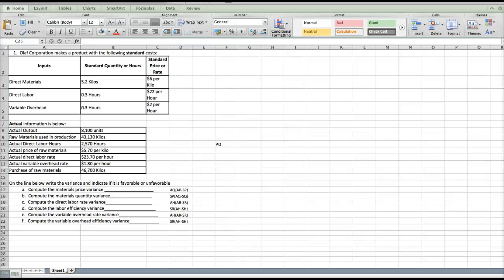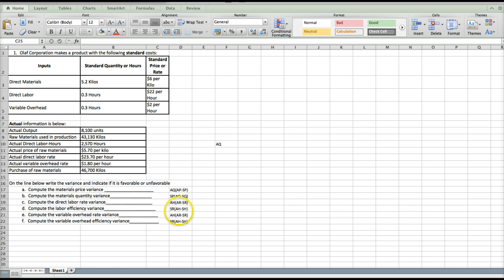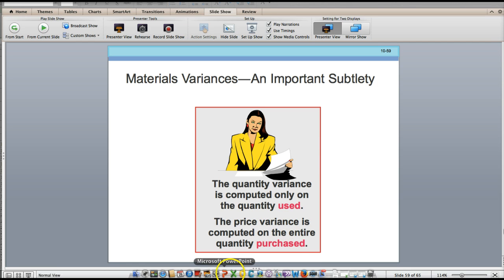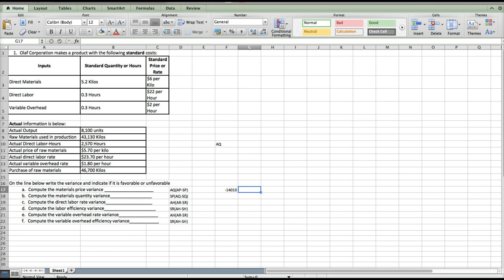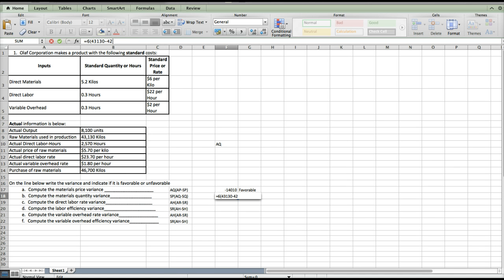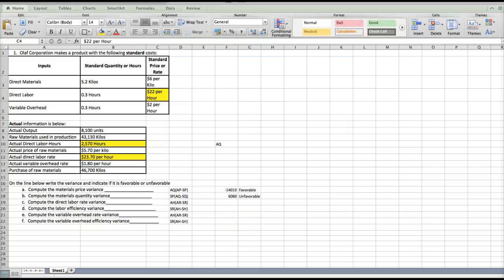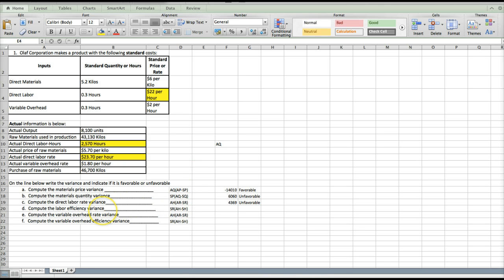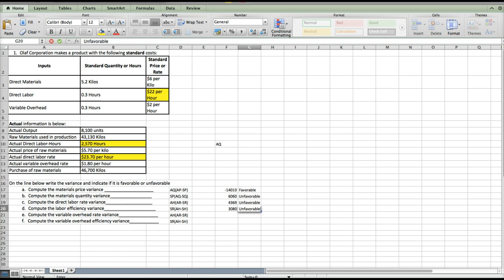Price and quantity variance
Price and quantity variance problem that shows materials variances calculated when quantity purchased and quantity used are not equal